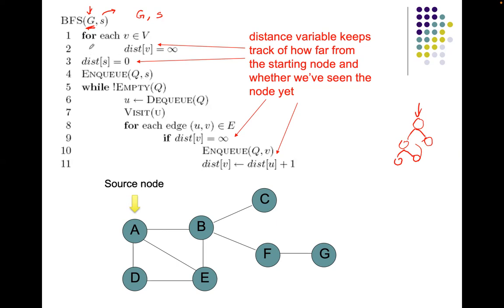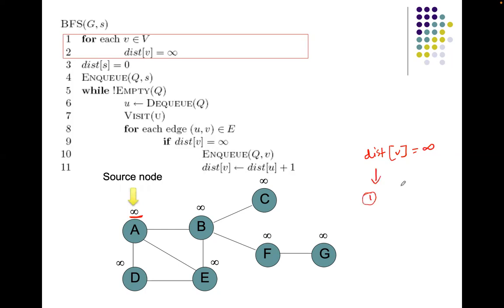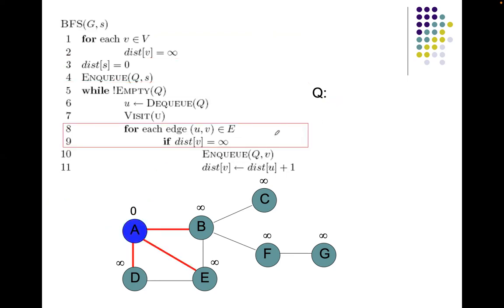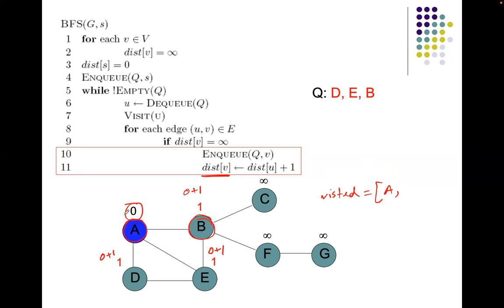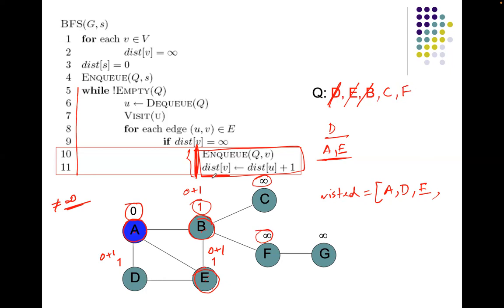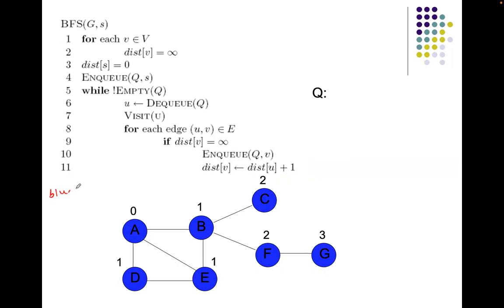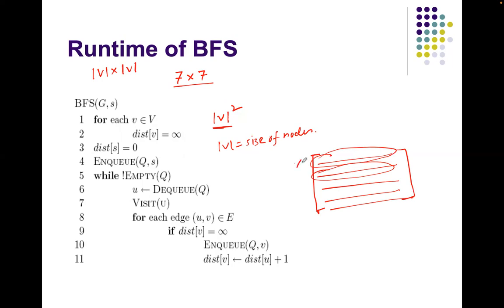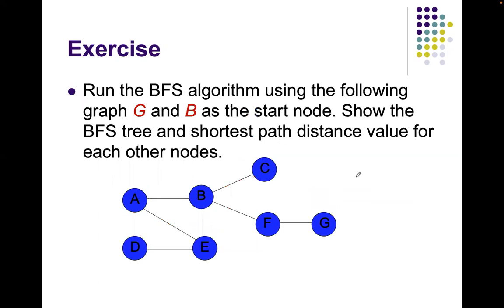Graph BFS Algorithm